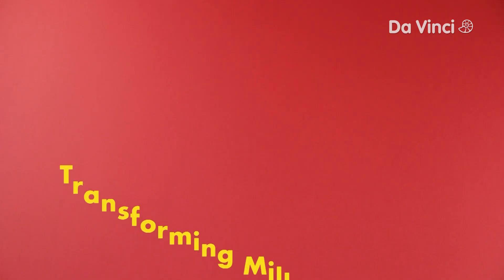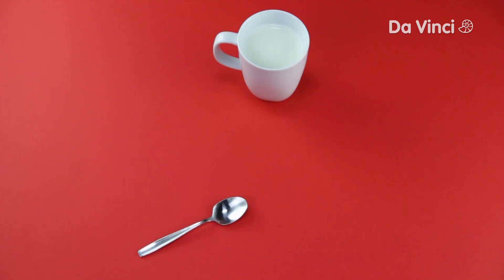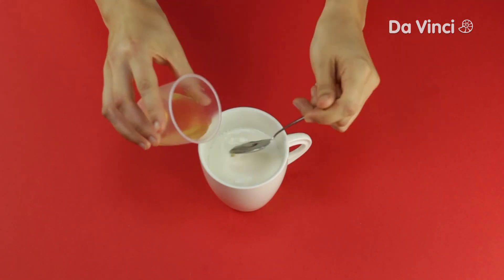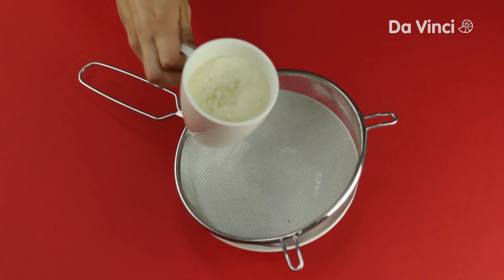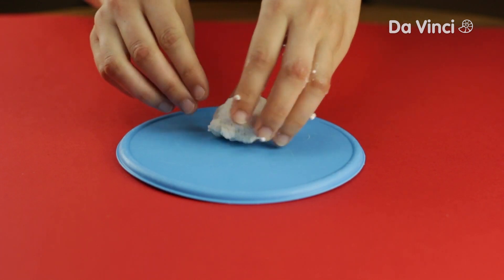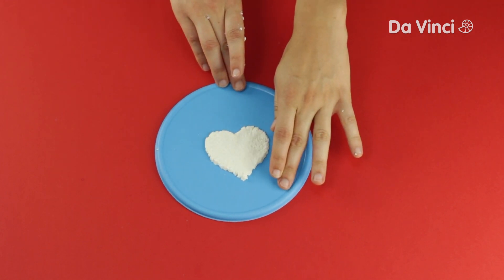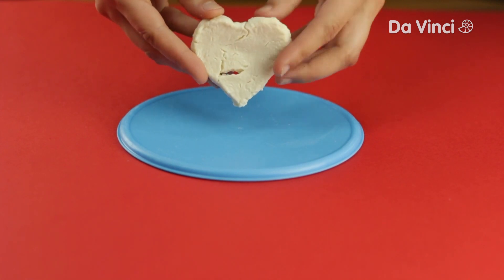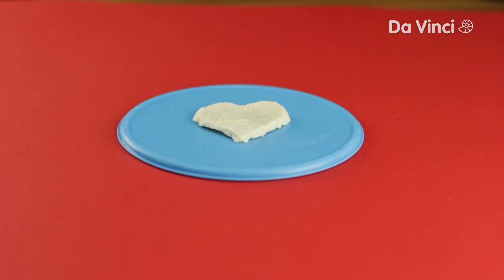Turn Milk into Stone! 🥛🐄 | Smart Science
You can turn milk into a solid in a few easy steps. Find out what casein is and how it is made with this fun milky experiment.